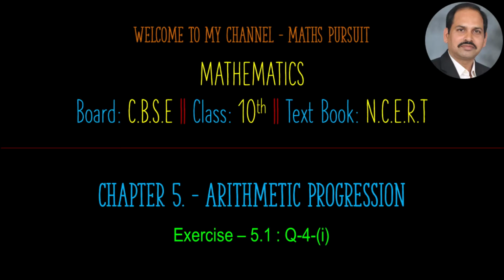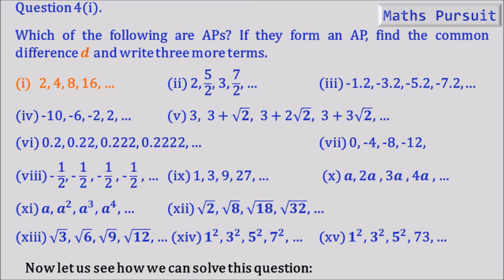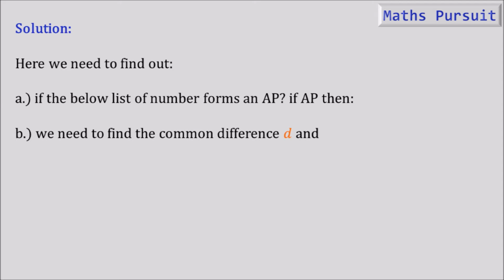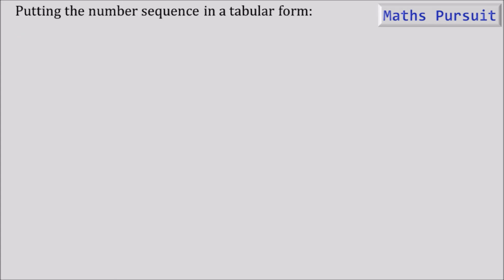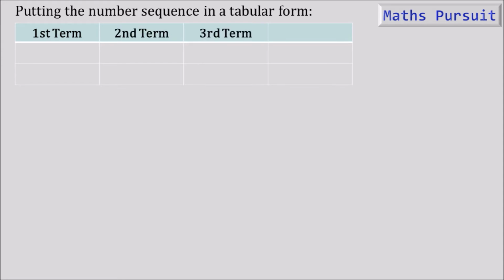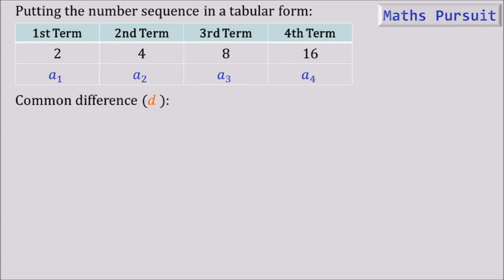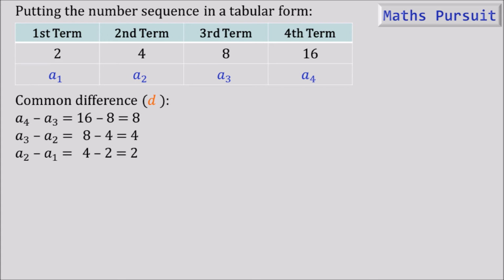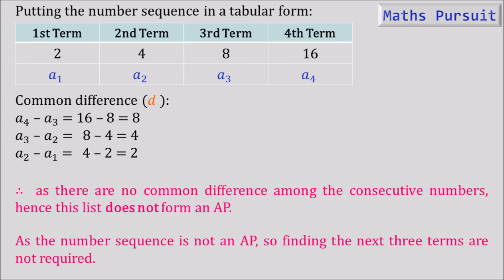Ex:5.1 Q-4-(i). Which of the following are APs? If they form an AP, find the common difference 𝒅 and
Chapter-5 || ARITHMETIC PROGRESSION || Exercise-5.1 || Question-4-(i)
Which of the following are APs? If they form an AP, find the common difference 𝒅 and write three more terms.